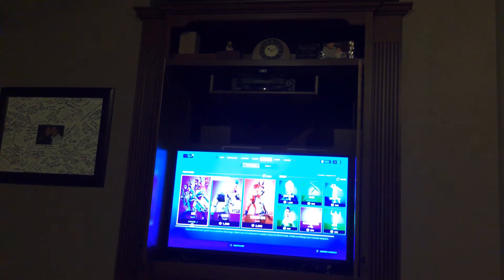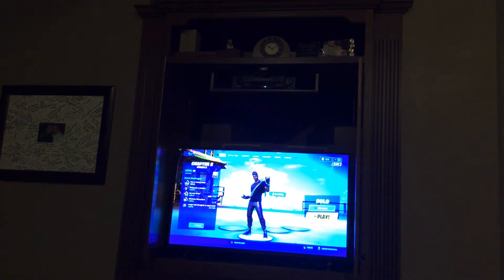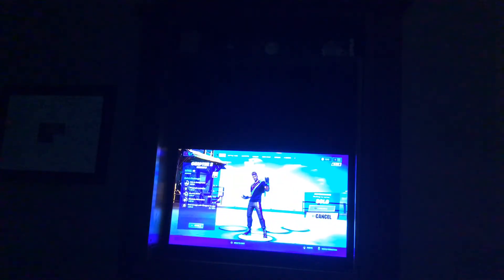The new battle pass ! Map changes